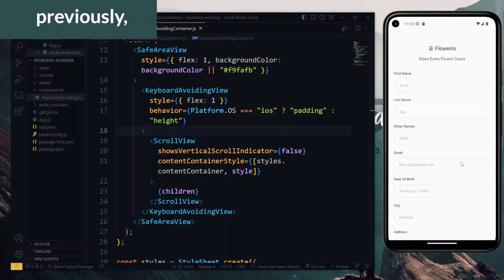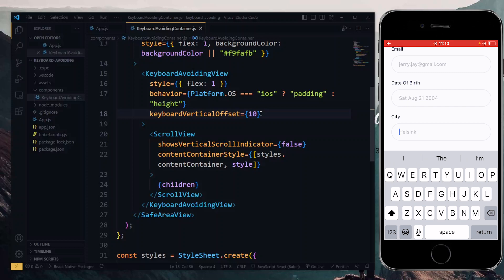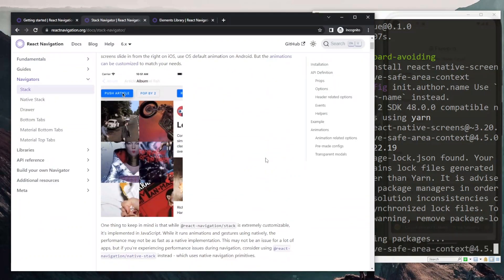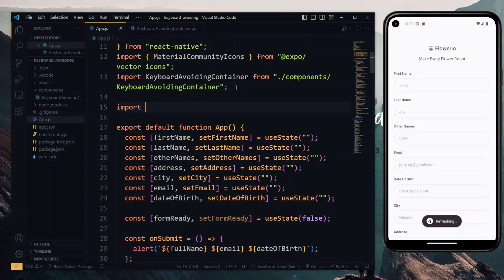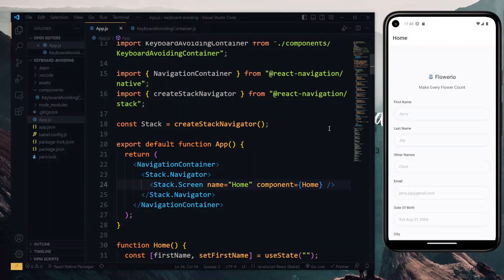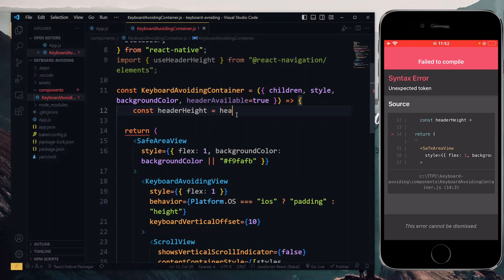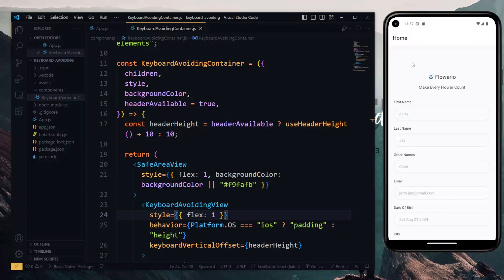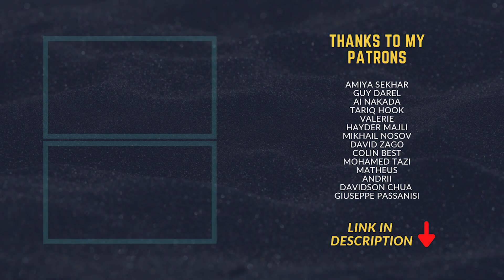Fix React Native Keyboard Covering TextInputs #2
In this video, we look at how to handle the keyboard covering TextInputs in React Native using a custom container component, part 2.

NOTES

🔵 In this part #2, we adjust the custom container component to work for pages with header and react-navigation.

LET’S WORK

TOOLS USED

CHAPTERS

00:00 Progress in Previous Part | What will be done
00:25 KeyboardVerticalOffset Introduction
01:57 Handling Page Headers
02:20 Necessary React Navigation Installations
04:00 Extra but Important Package
04:33 Navigation Setup in App
06:11 New Header & Issues
07:11 Re-Fixing Keyboard Avoidance
09:04 Fixing Excess Padding on Android
10:47 Final Notes